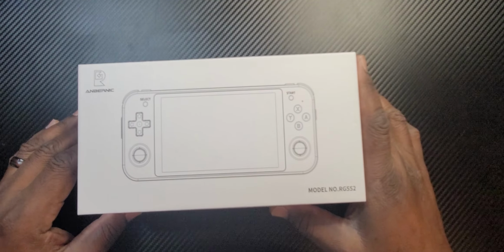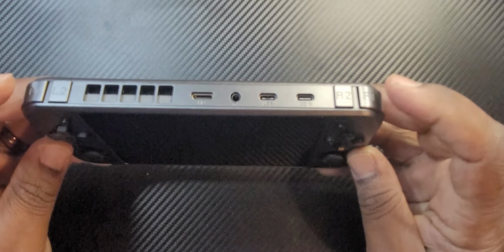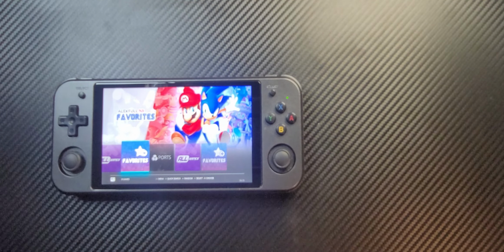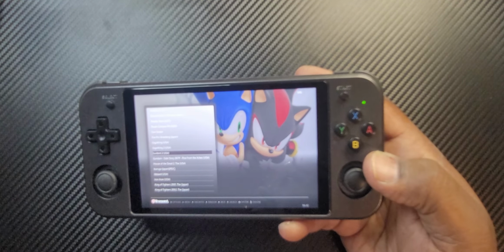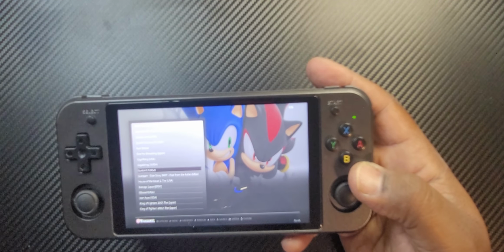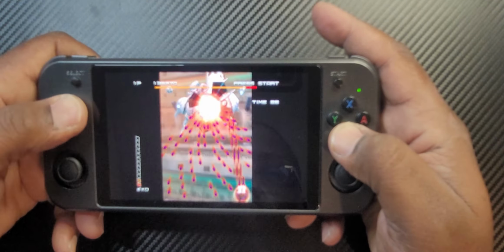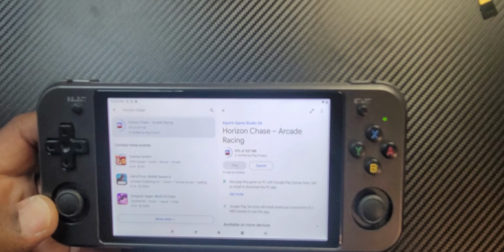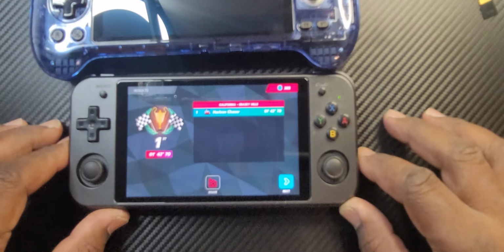ANBERNIC RG552 REVIEW